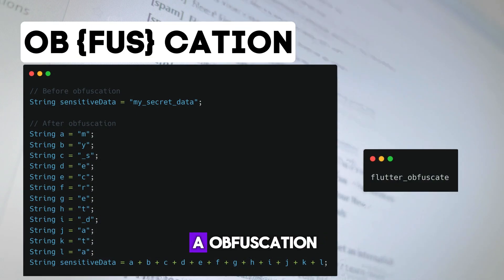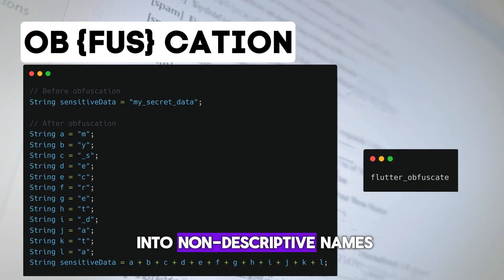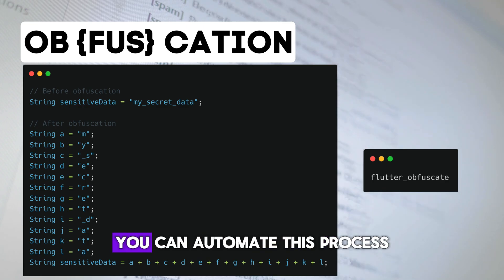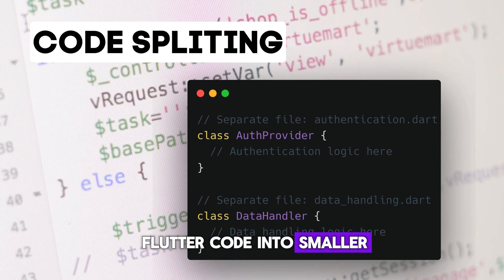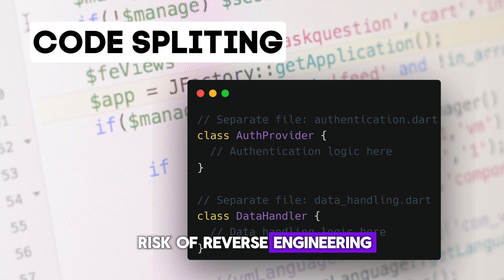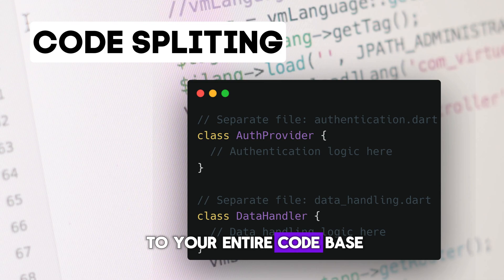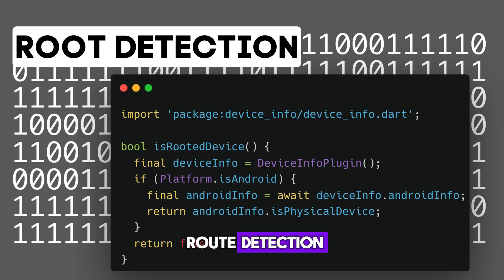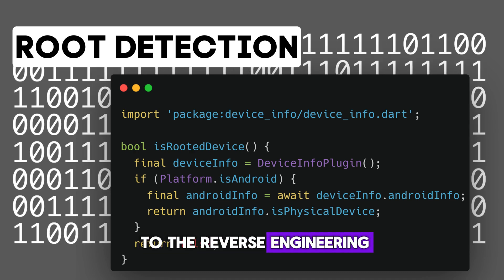Do This! Before Building Your Flutter App: A Comprehensive Guide to Avoid Reverse Engineering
In this comprehensive guide, discover essential steps to fortify the security of your Flutter application and safeguard it against reverse engineering. Learn the importance of implementing robust measures such as obfuscation, code splitting, encryption, secure API calls, root detection, and code signing. Stay ahead of potential threats by remaining vigilant about updates and adopting a multi-layered approach to enhance the overall security of your app. While no security measure is foolproof, the combination of these techniques will make it significantly more challenging for malicious actors to compromise the integrity of your Flutter application.

Don't build your app without taking these crucial steps to protect your hard work and intellectual property. Watch now and ensure the resilience of your Flutter app in the face of potential threats.